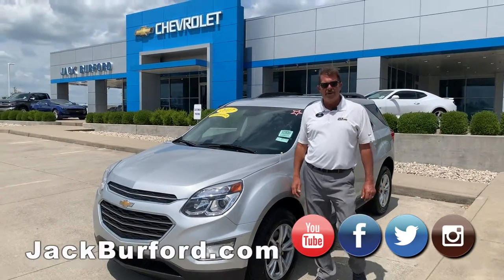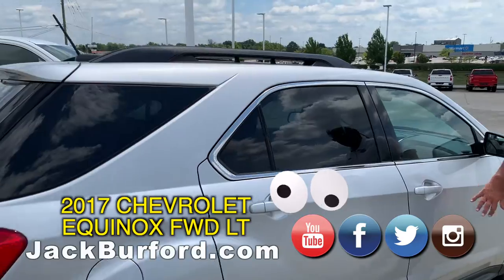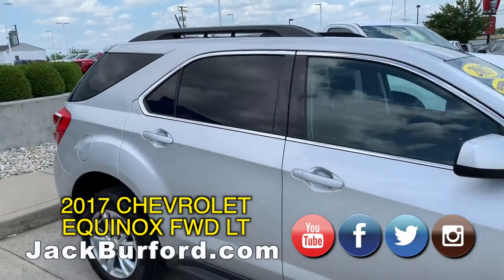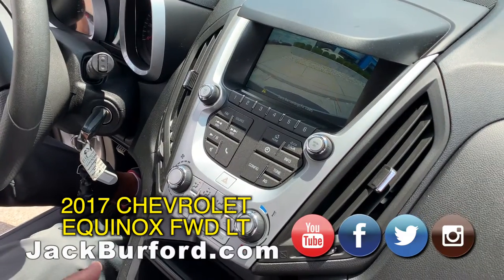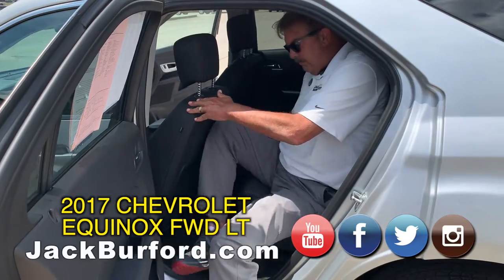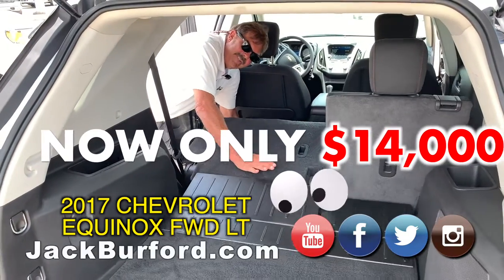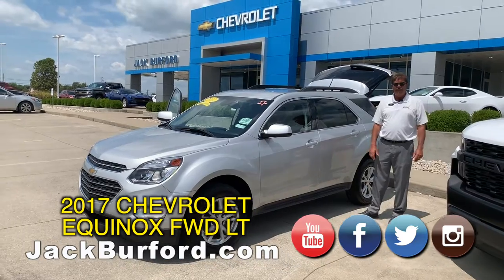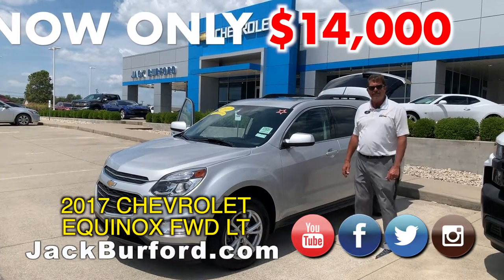Chevy Equinox Deals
Greg shows you this great deal on a 2017 CHEVROLET EQUINOX FWD LT (3119).